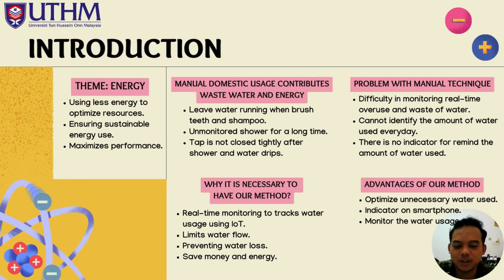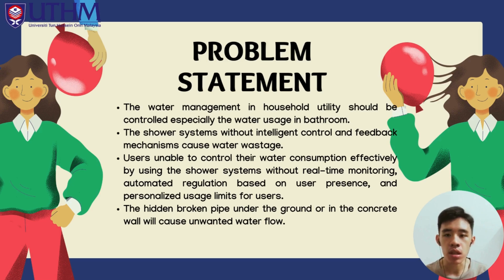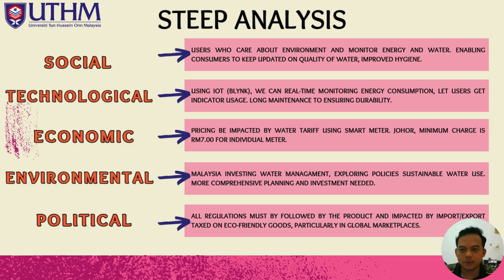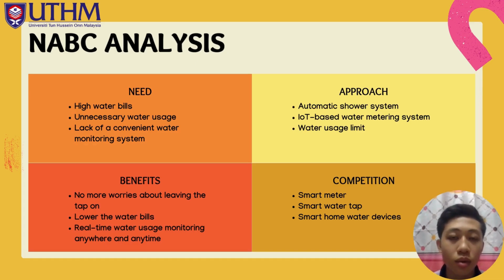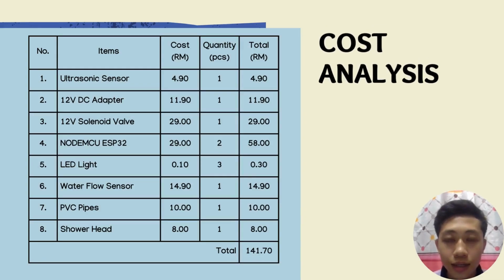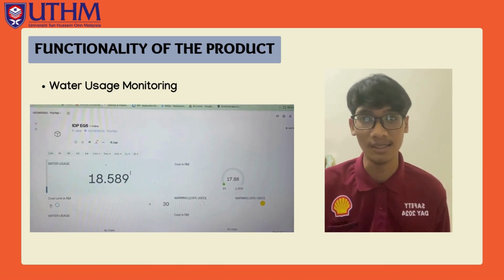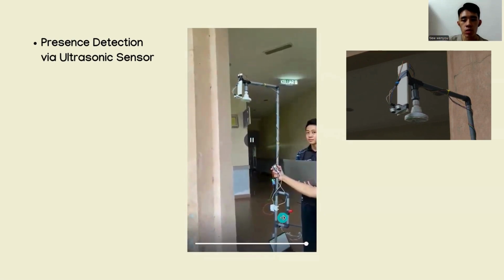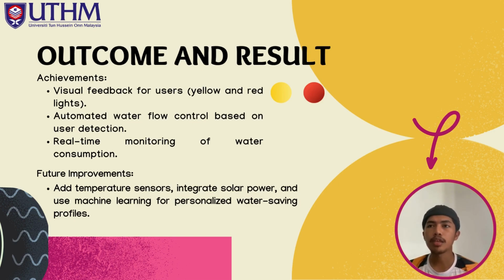EG5_Smart Shower System With Intelligent Water Usage Monitoring And Tariff-Based Control